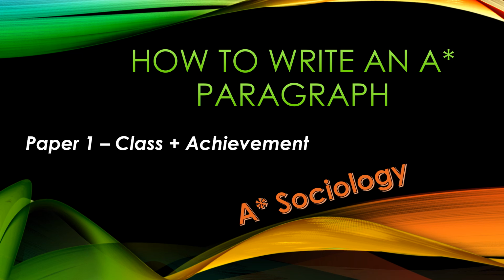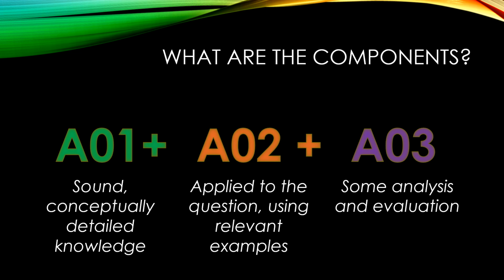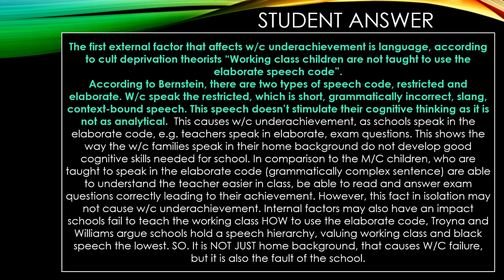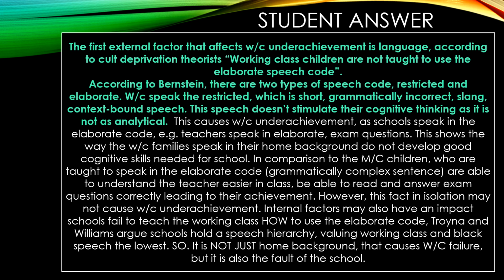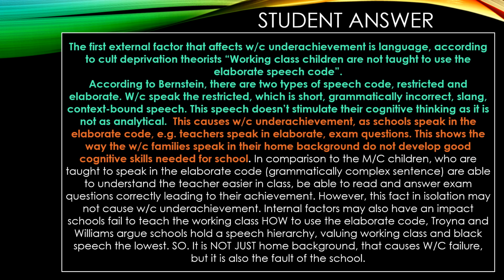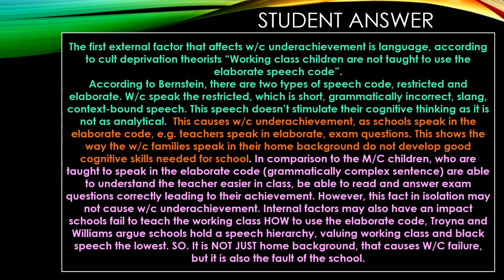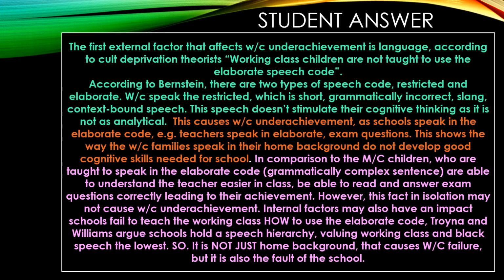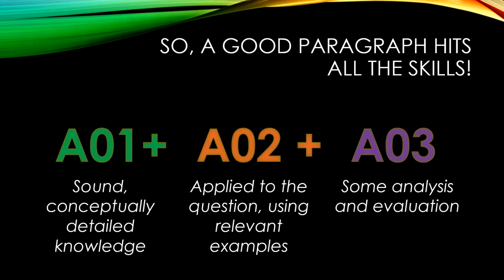A* Sociology - How to write an A* paragraph (Paper 1)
What are the components of an A* paragraph.
Focus is on PAPER 1 - Education
Question is: Applying material from item, and your knowledge, evaluate the sociological explanations for class differences in educational achievement. 30 mark